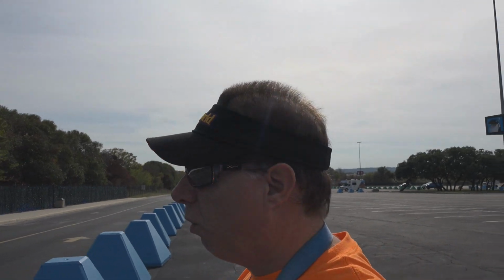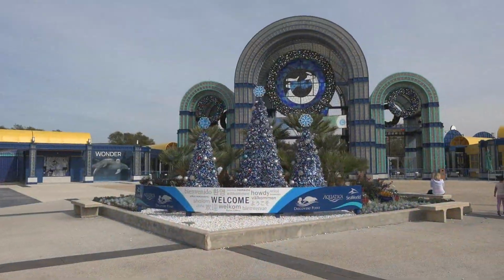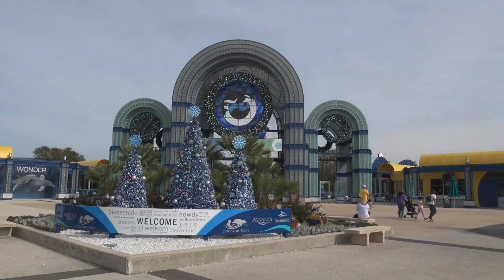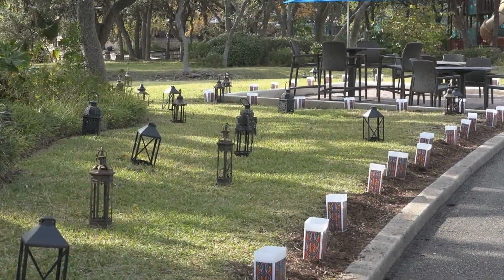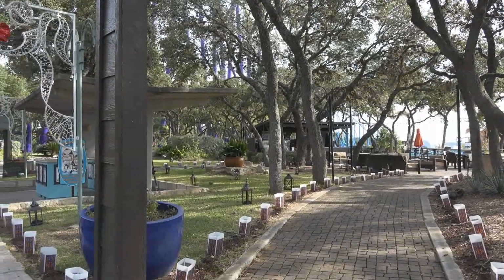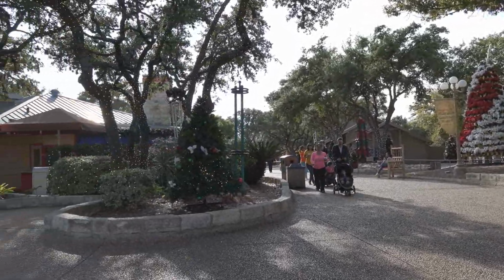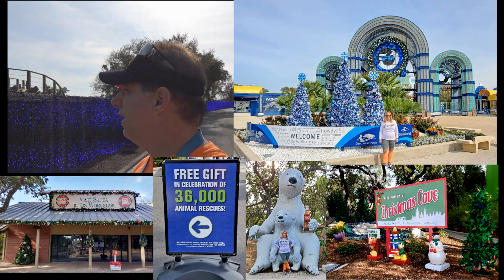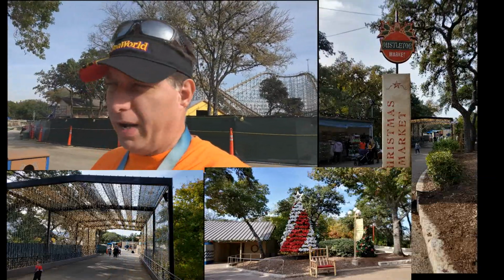Texas Stingray SeaWorld San Antonio Texas weekly update Sunday November 16th 2019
Christmas decorations and lights are all along the parks walkways.  I am going to show you what is available right now and then the update on the Texas Stingray towards the ending.  By the way, steel is noticeable all along the track now.  It won't be long before we get to see those two coaster trains.